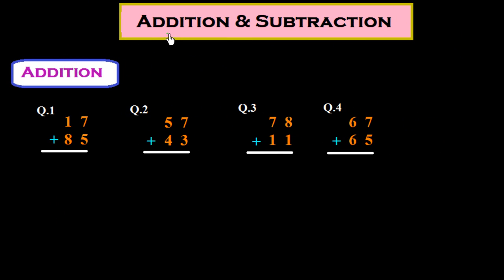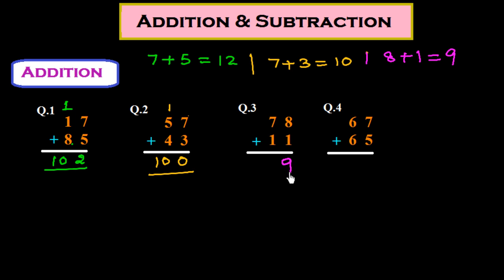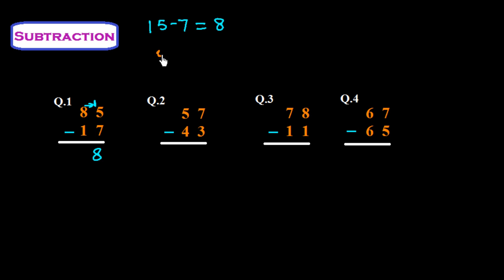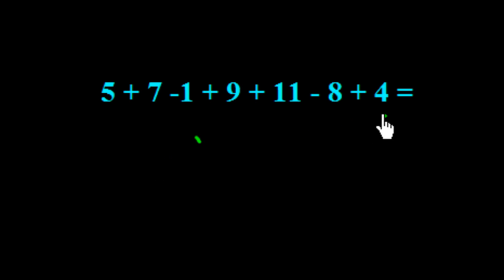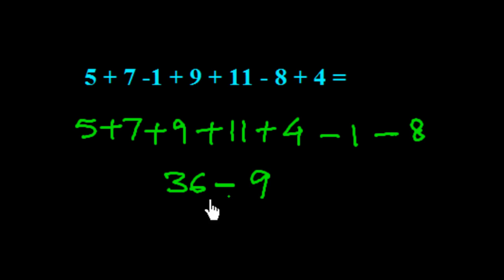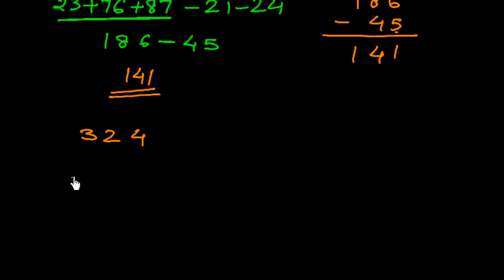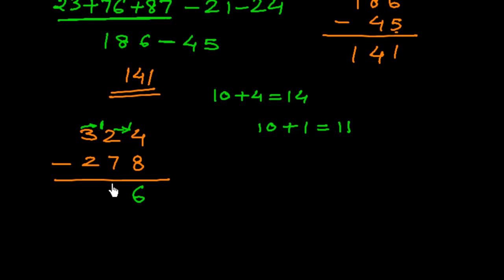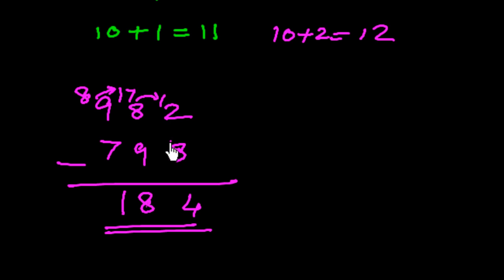Addition and Subtraction#3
This video shows how summation the two or digits numbers,